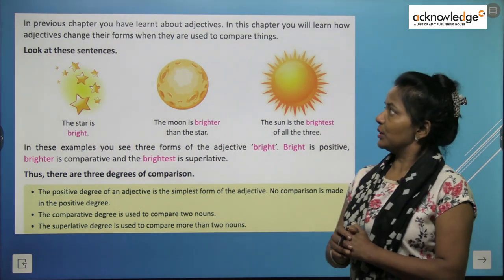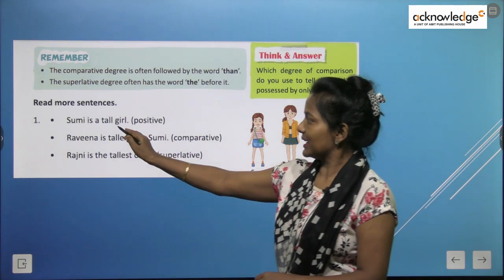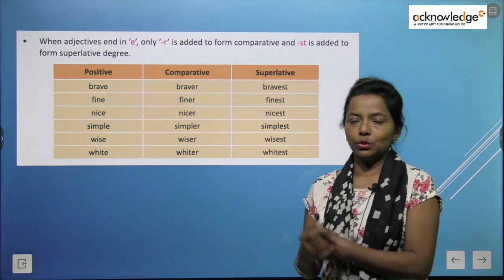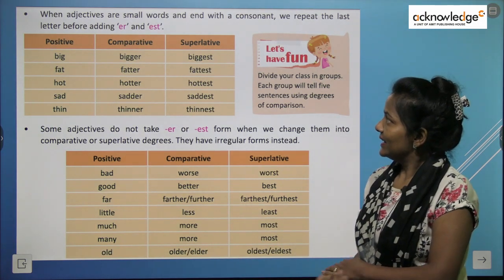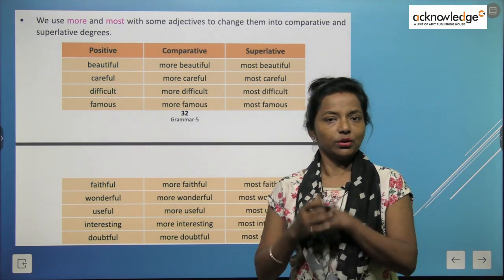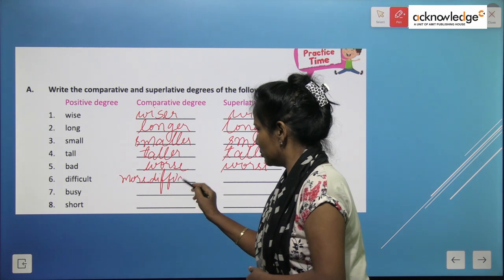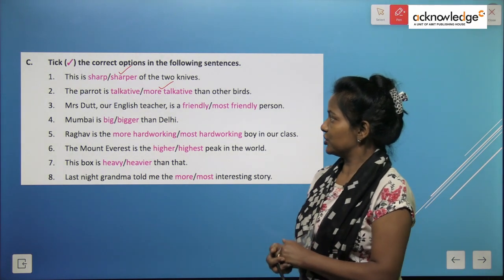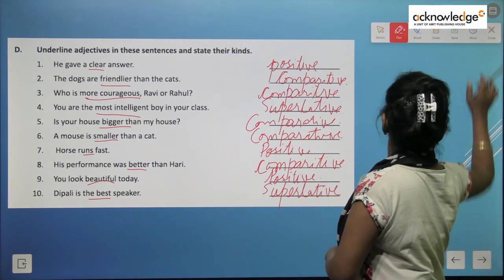ACKNOWLEDGE GRAMMAR CLASS 5 CHAPTER 9 DEGREE OF COMPARISON